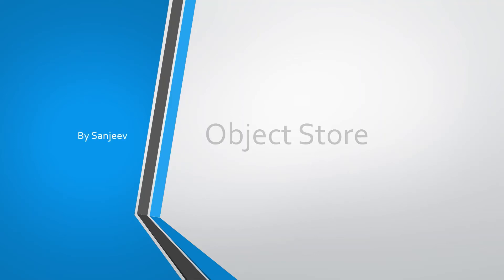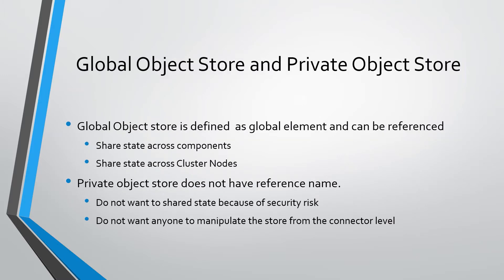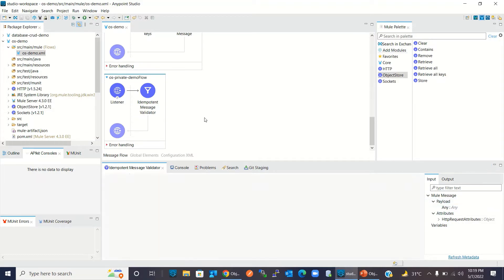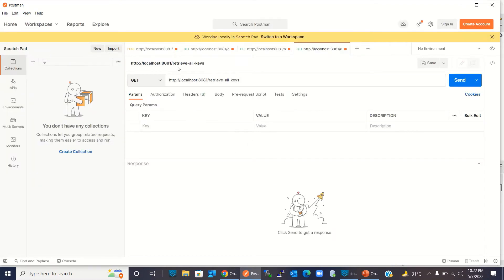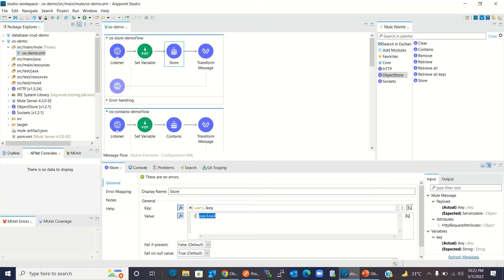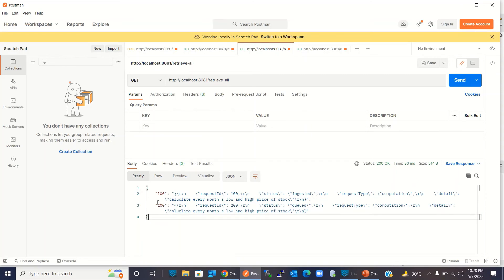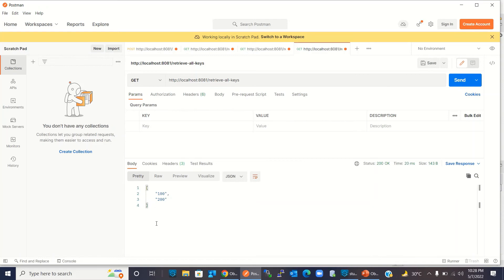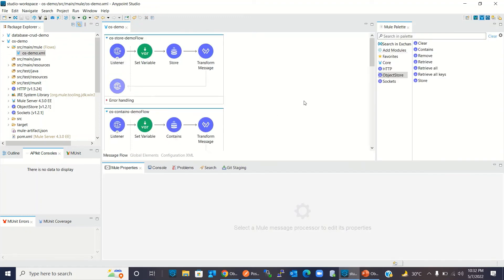MuleSoft Object Store - store, contains, retrieve, retrieve all and retrieve all keys operations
This video describe and demo Object Store and its operations. This video describes store, contains, retrieve, retrieve all and retrieve all keys operations.